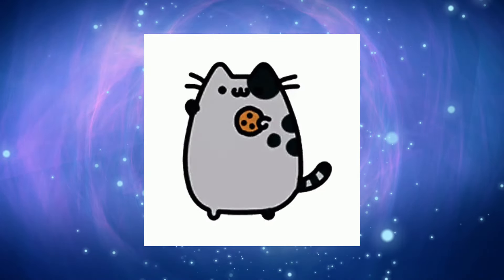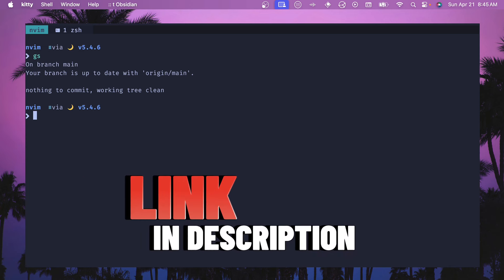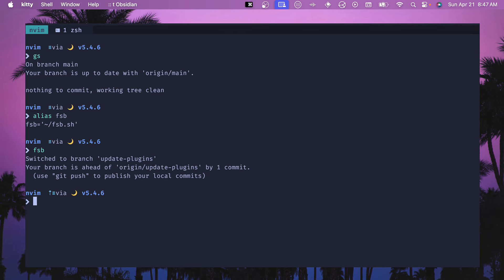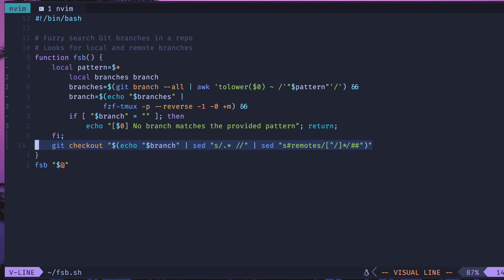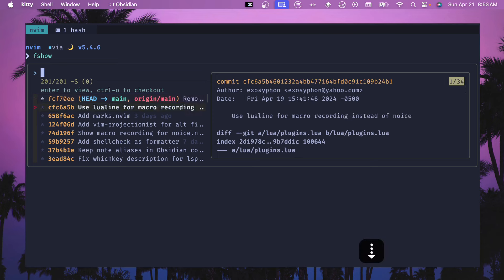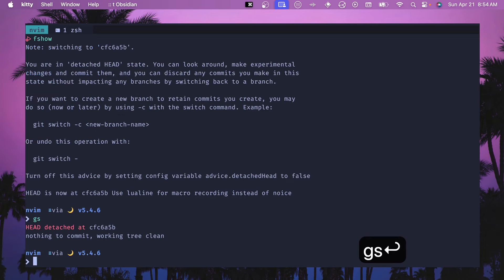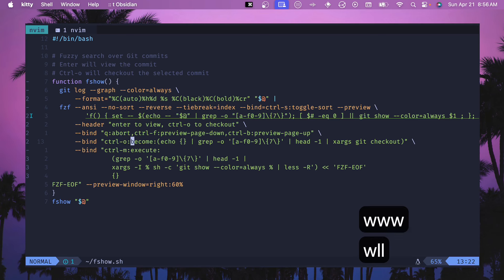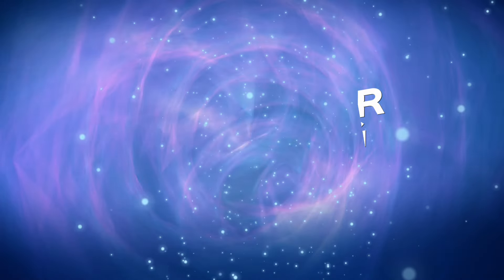Search Git Branches and Commits Using fzf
In this video I go over two scripts I use to quickly checkout branches or search through git commits to find what I am looking for using fzf. fzf is an amazing tool for fuzzy finding over a list of just about anything!

⏰ Timestamps
0:00 Intro
0:38 Fuzzy Search Branches (fsb) Demo
1:56 Fuzzy Search Branches (fsb) Code
2:43 Fuzzy Show Commits (fshow) Demo
4:35 Fuzzy Show Commits (fshow) Code
5:56 Outro